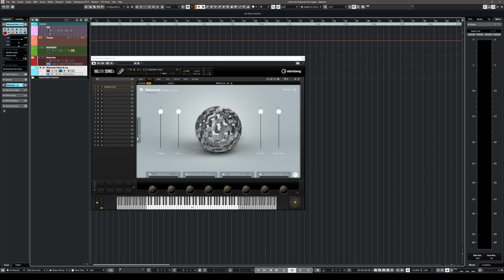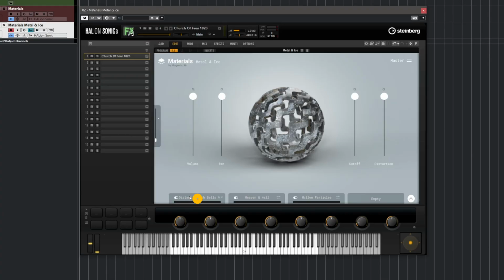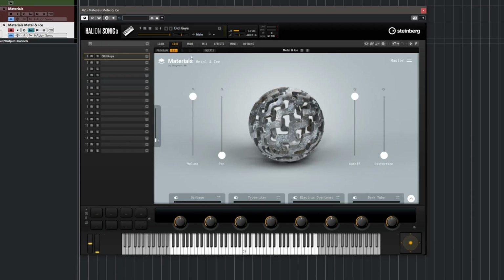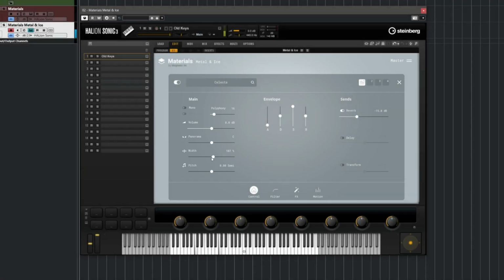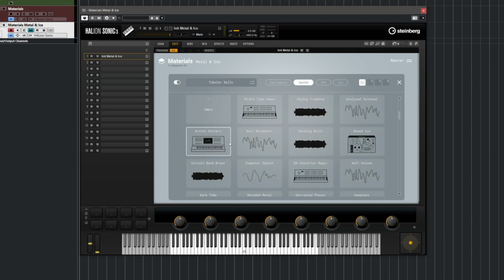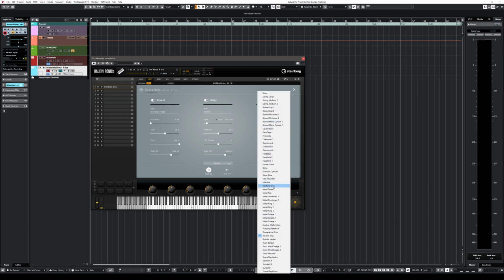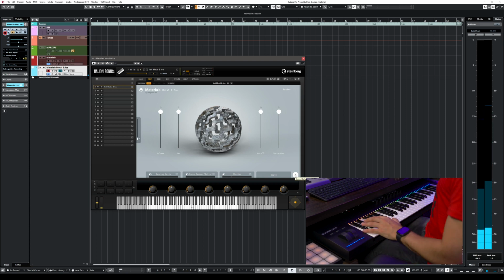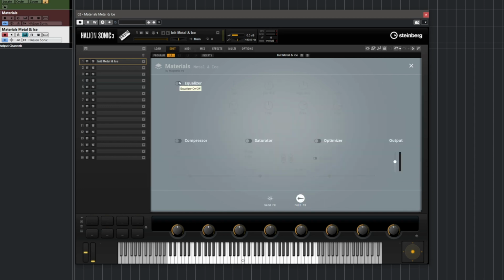Materials Metal and Ice From Magnetic 96 | VST Instrument for HALion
Materials Metal and Ice is a brand new VST virtual instrument for HALion, HALion Sonic and HALion Sonic SE. Great for experimental sound creation, sound design and sound sculpting, it combines a brass ensemble with sampled sounds from ice and metal - scratching, beating, rattling, bowing and more. With fascinating tones like freezing bows, freezing strings, ice pick sounds, dry ice and metal resonating, Materials Metal and Ice is a remarkable sound creation tool.